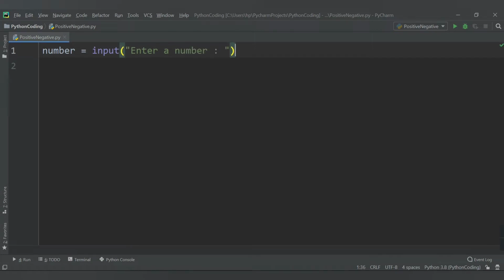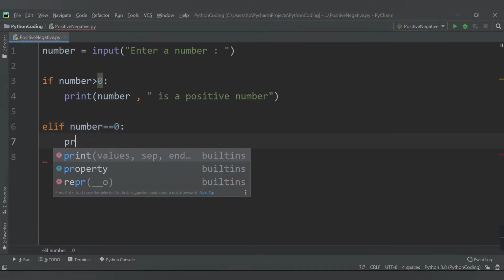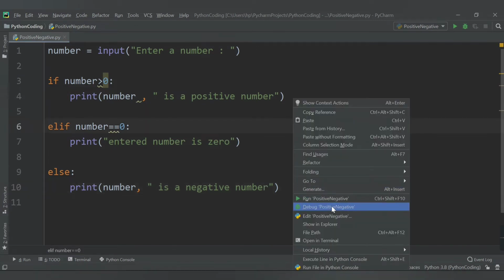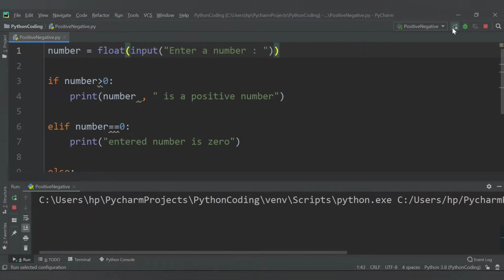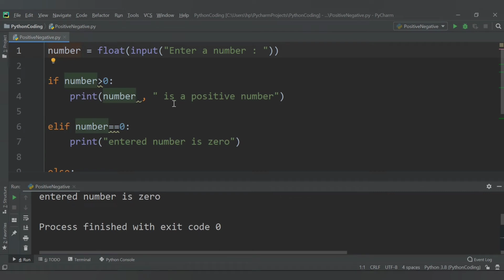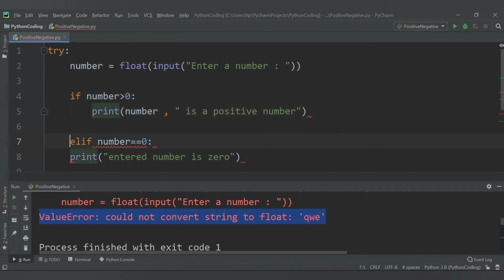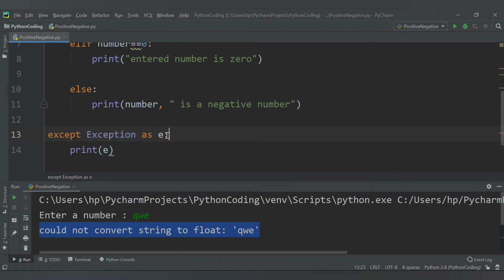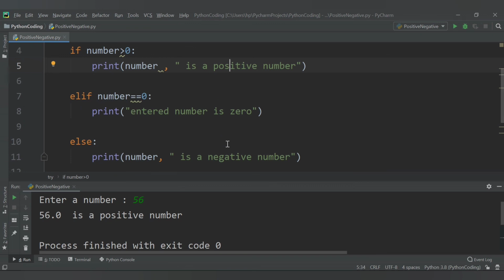python program to check if a number is positive negative or zero | Python Code Examples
In this tutorial we are going to learn how to code in python to check if a entered number is positive negative or zero. We will use if, elif and else statement to do coding. We will also handle exception in this code.